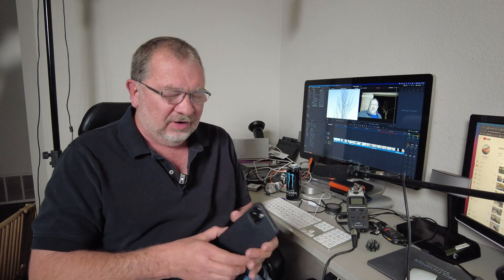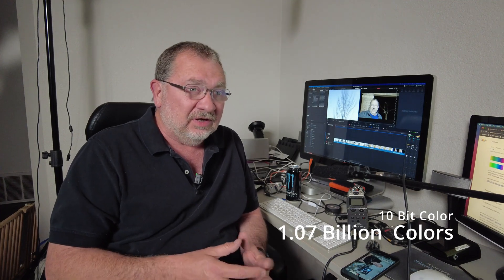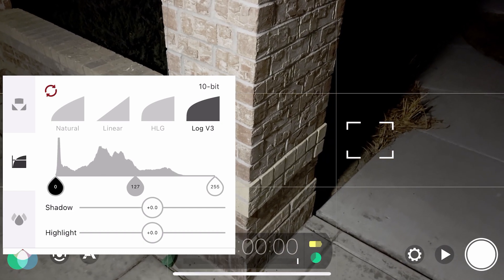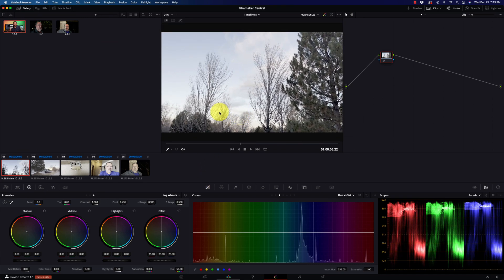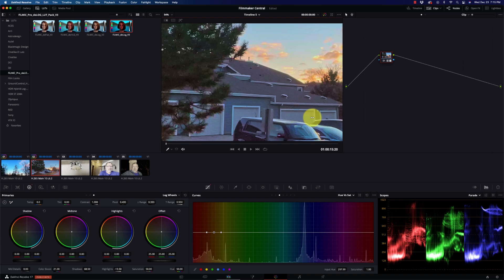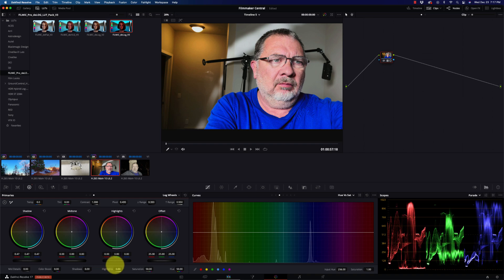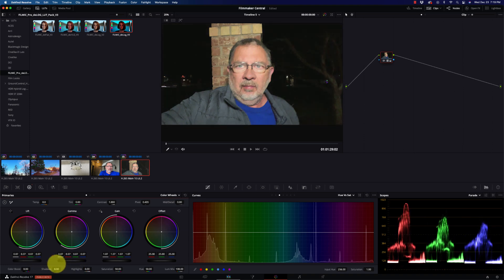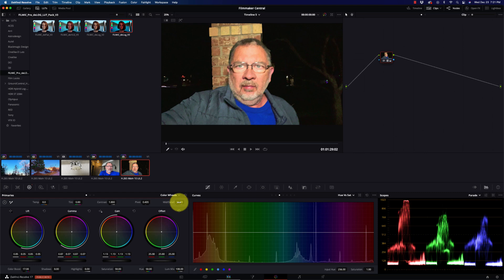Filmic Pro 10 Bit Log v3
Filmic Pro now supports 10 Bit Log recording. This will only work with certain models of phones, but it is just crazy how well this works. Watch the video for information on 10 bit color, vlog3, and why this is important for filmmakers.